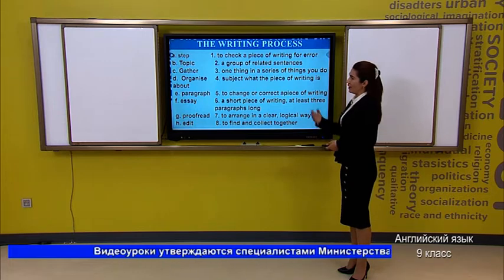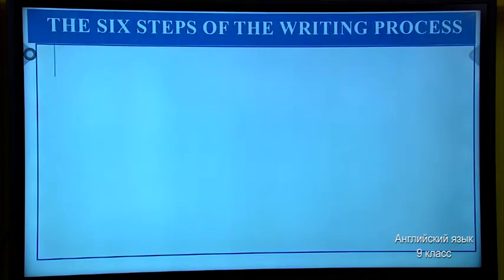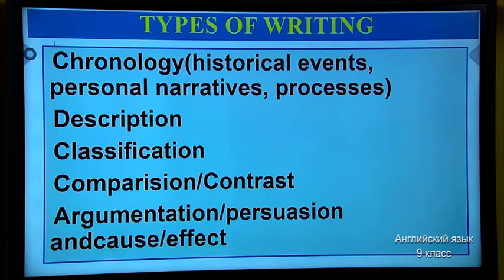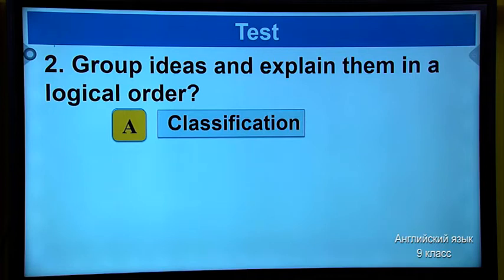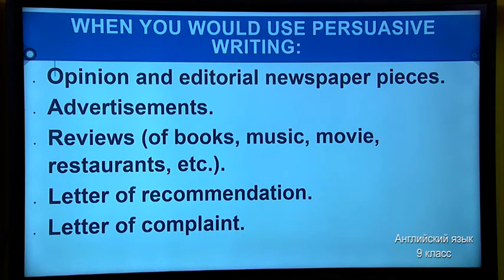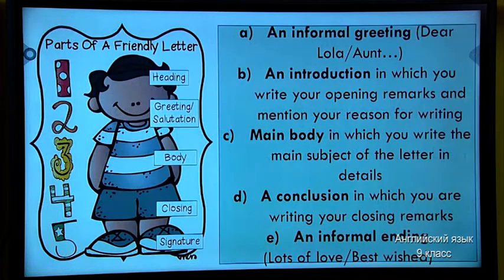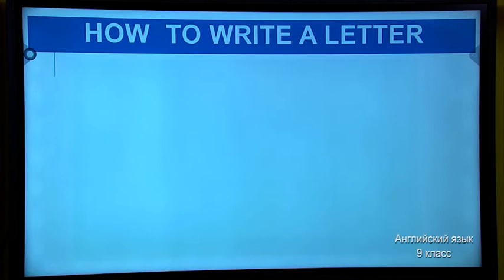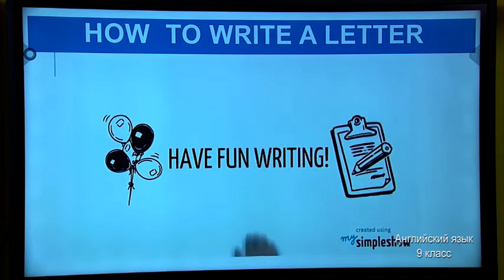9-класс. Английский язык. 16.05.2020 г.